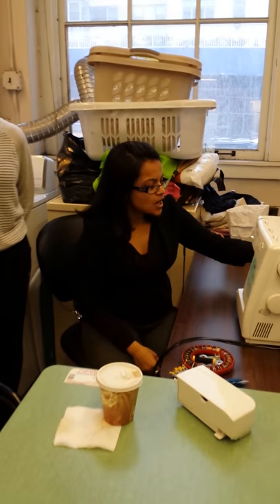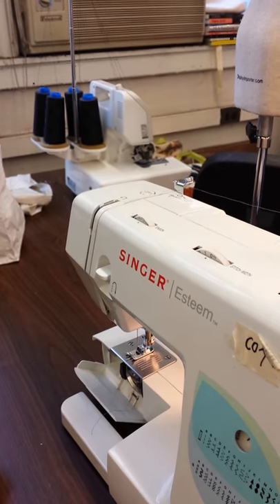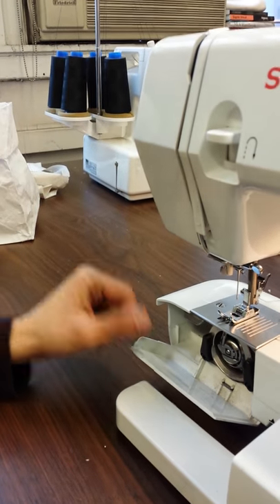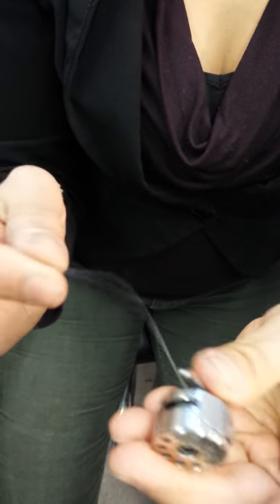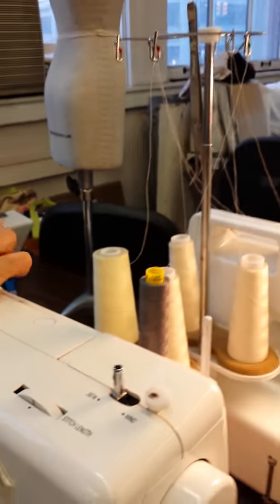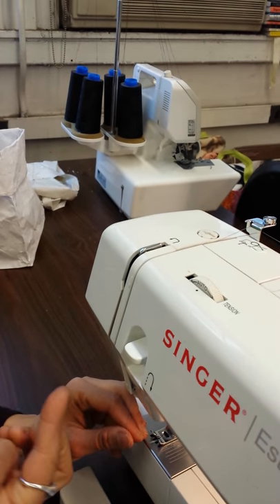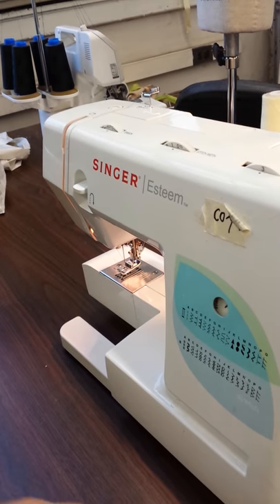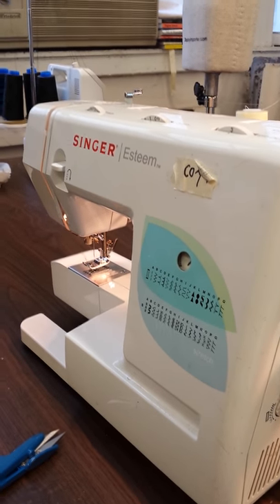Hunter College Theatre Dept Costume Shop Intro part 2-threading a sewing machine